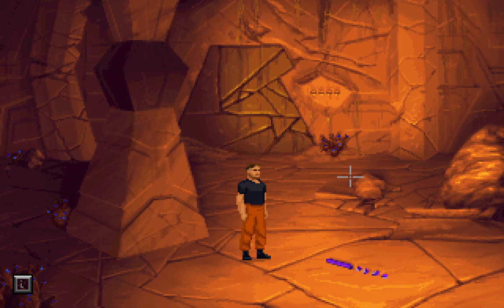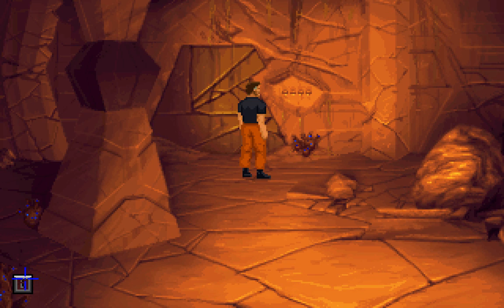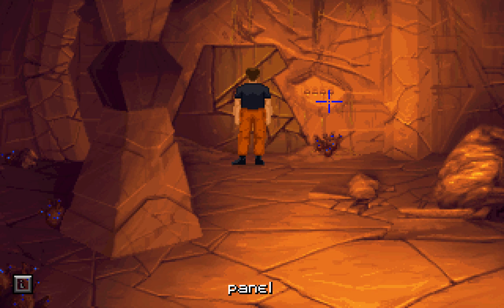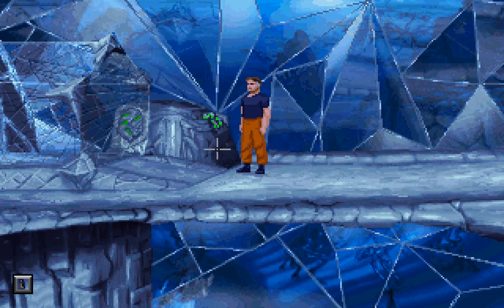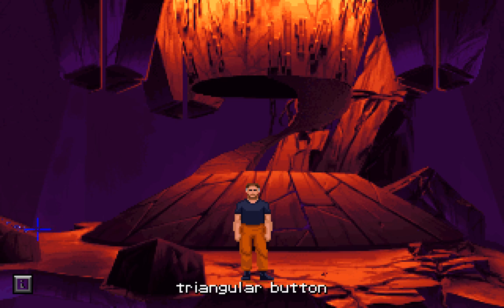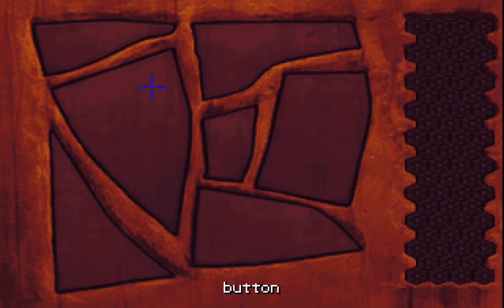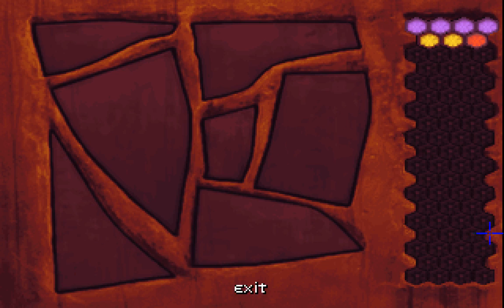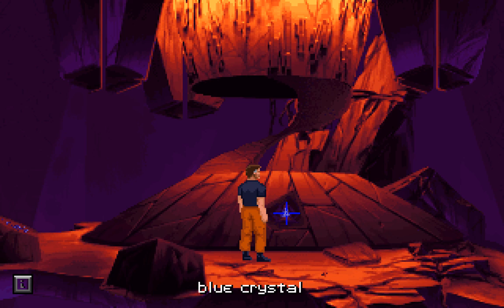Let's Play The Dig 07: The Puzzles Begin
Now that we have access to the main area of the game the puzzles begin. With only one other character to talk with at the moment we have only their additional opinion on any puzzle or obstacle we come across. For the foreseeable future it's up to Low to figure out what's going on and how things work in the place they've discovered. Who knows, maybe there's a way for them to get home.

While I remember some of the solutions to puzzles vaguely I'll be the first to admit that my memory on them isn't what it could be. There's going to be some definite trial and error while I once again work out how to solve things in this game. Fortunately the game has no lose state in it (Lucusarts were very keen on that feature of their point and click games at the time of The Dig's creation) I'll surely figure it out in time. It's just a case of figuring out how the alien former residents of this place thought when they made the place Low is in.

Don't worry, it's me solving puzzles and as we all know, I'm great at solving puzzles... right?